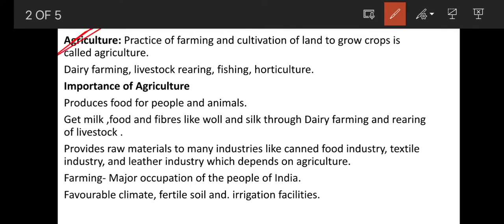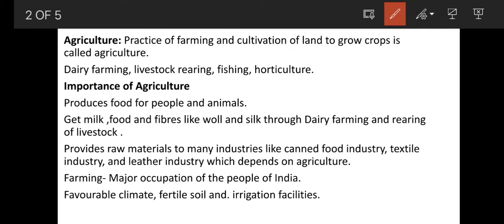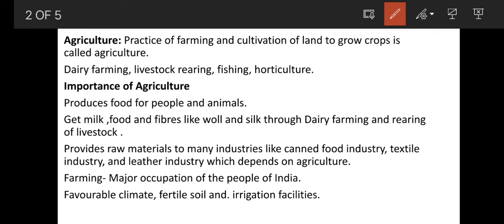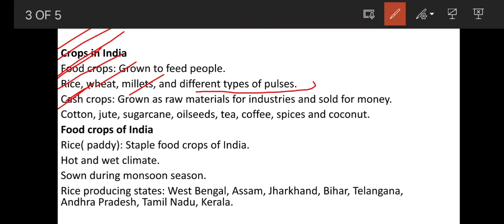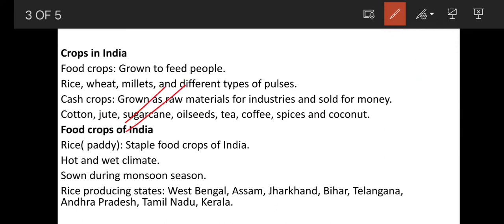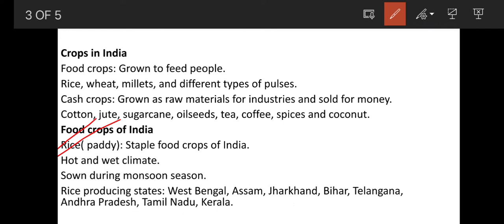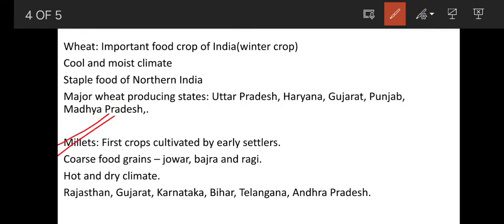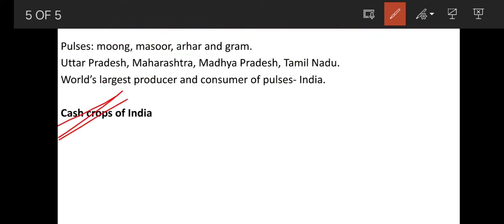Cl IV, Social studies,5. Agriculture in India(part 1)